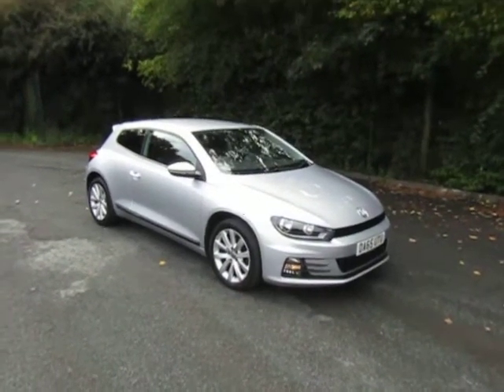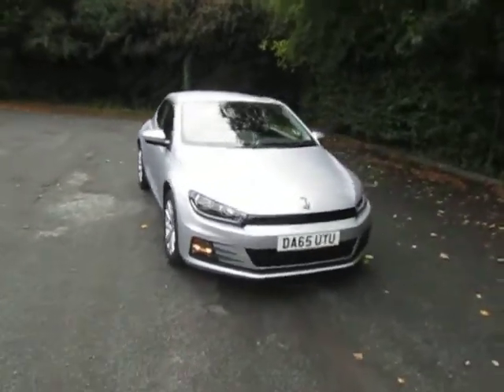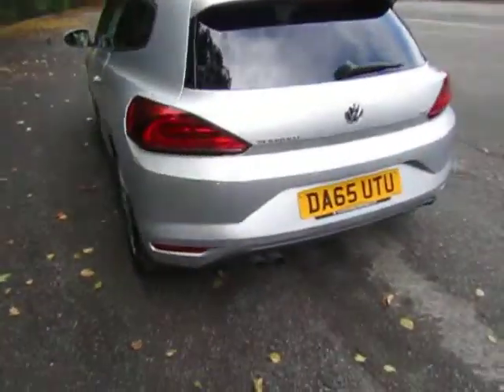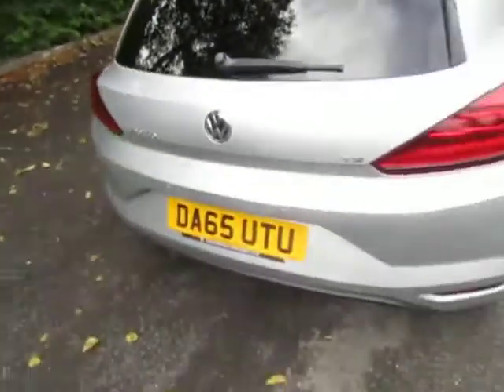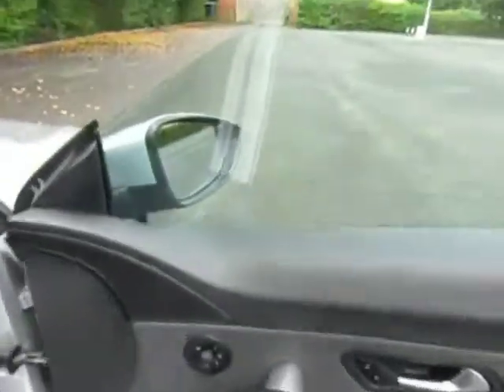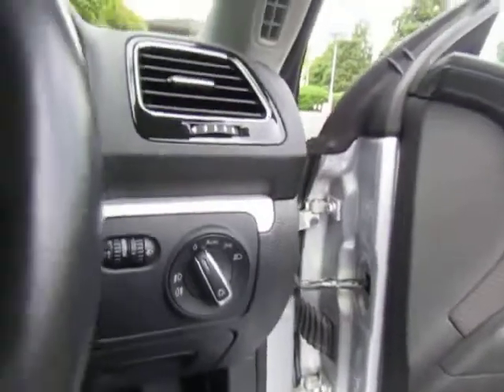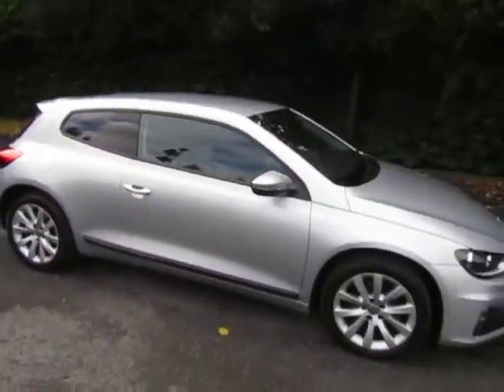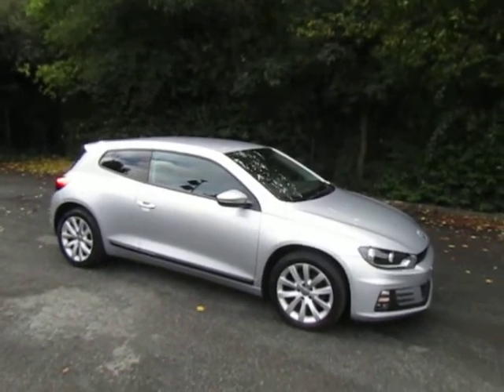VW Scirocco 1.4 TSi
Service history
Rear Parking Sensors
Low Mileage